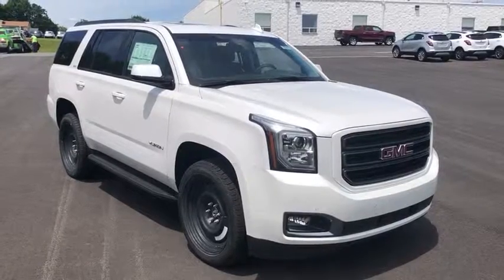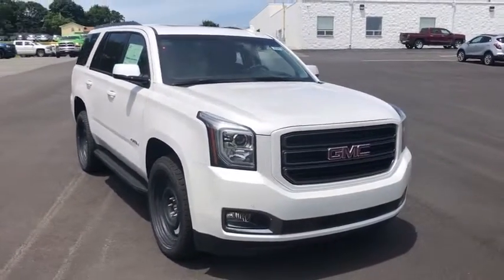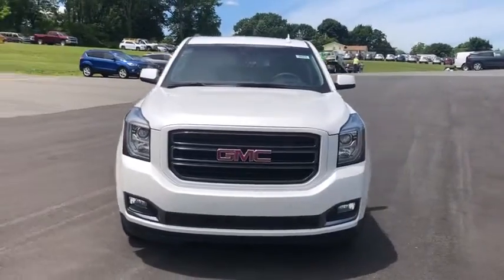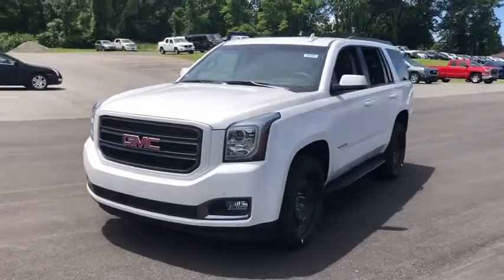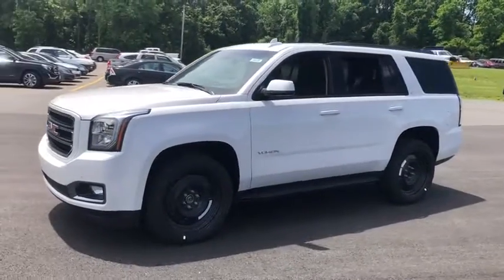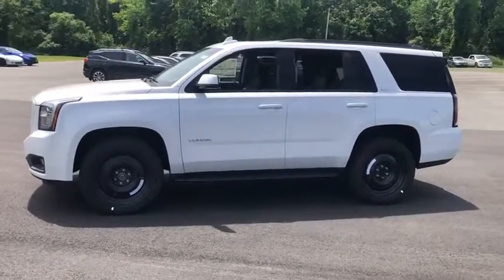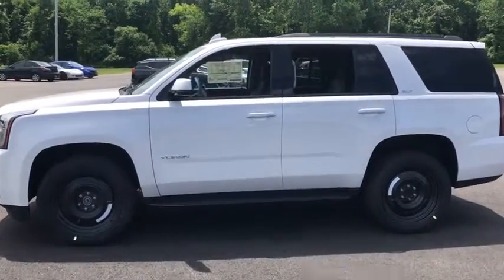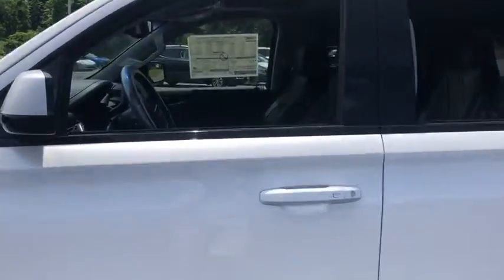2019 GMC Yukon Beacon, Middletown, Newburgh, Monroe, Marlboro, NY 96549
White Frost Tricoat New 2019 GMC Yukon available n Beacon, New York at Colandrea Buick GMC. Servicing the Middletown, NY Newburgh, NY Monroe, NY Marlboro, NY area.

Entertainment System, Nav System, Third Row Seat, Heated Leather Seats, Chrome Wheels, Hitch, 4x4, Quad Bucket Seats, LPO, ALL-WEATHER FLOOR LINER, OPEN ROAD PACKAGE. WHITE FROST TRICOAT exterior and JET BLACK interior, SLT trimKEY FEATURES INCLUDELeather Seats, Third Row Seat, 4x4, Power Liftgate, Rear AirOPTION PACKAGESGRAPHITE PERFORMANCE EDITION includes (L86) 6.2L EcoTec3 V8 engine, (MF6) 10-speed automatic transmission, (SEV) 22 6-spoke Black wheels, LPO, (UHS) 8 diagonal Driver Information Center, (UV6) Head-Up Display, (IO6) 8 diagonal Color Touch Screen Navigation with GMC Infotainment System, (NKC) Active Noise Cancellation, (JL1) trailer brake controller, (KW7) 170-amp alternator, (GU5) 3.23 axle ratio, (K47) high-capacity air cleaner, (NQH) 2-speed active transfer case (4WD models only) and (Z95) Magnetic Ride Control, GRAPHITE EDITION includes (SMD) 22 bright machined wheels with Carbon Flash Metallic pockets, (SFE) wheel locks, LPO, (BVE) Black assist steps with Gloss Black accents, Black Chrome grille mesh inserts and fog lamp surround, body-color grille surround, Gloss Black beltline moldings, DLO reveal and C-pillar vertical trim plate and roof rail inserts and (Z85) Suspension Package, OPEN ROAD PACKAGE includes additional 9 months of SiriusXM Radio and NavTraffic service, (CF5) power sunroof, (U42) rear seat entertainment system and on SLT (IO6) Audio system with navigation, ENTERTAINMENT SYSTEM, REAR SEAT BLU-RAY/DVD with remote control, overhead display, Wi-Fi wireless projection capability, two 2-channel wireless digital headphonesVISIT US TODAYWe are Family owned and operated. We have been in business for 42 years. Our location is convenient. We have a large New and Pre Owned inventory. Our staff can speak Spanish. Most importantly, we provide top notch customer service!Horsepower calculations based on trim engine configuration. Please confirm the accuracy of the included equipment by calling us prior to purchase.
OPEN ROAD PACKAGE  includes additional 9 months of SiriusXM Radio and NavTraffic service  (CF5) power sunroof  (U42) rear seat entertainment system and on SLT (IO6) Audio system with navigation,ENTERTAINMENT SYSTEM  REAR SEAT BLU-RAY/DVD  with remote control  overhead display  Wi-Fi wireless projection capability  two 2-channel wireless digital headphones  auxiliary HDMI/MHL audio/video input and 2 USB ports,GRAPHITE EDITION  includes (SMD) 22 bright machined wheels with Carbon Flash Metallic pockets  (SFE) wheel locks  LPO  (BVE) Black assist steps with Gloss Black accents  Black Chrome grille mesh inserts and fog lamp surround  body-color grille surround  Gloss Black beltline moldings  DLO reveal and C-pillar vertical trim plate and roof rail inserts and (Z85) Suspension Package,REAR AXLE  3.23,TRANSFER CASE  ACTIVE  2-SPEED ELECTRONIC AUTOTRAC  with rotary controls  includes neutral position for dinghy towing,SEATS  SECOND ROW BUCKET  POWER RELEASE,BOSE ACTIVE NOISE CANCELLATION,SLT PREFERRED EQUIPMENT GROUP  Includes Standard Equipment,WHEELS  22 X 9 (55.9 CM X 22.9 CM)  STEEL,HEAD-UP DISPLAY  Includes digital multi-function readouts,TIRES  P285/45R22  ALL SEASON  BLACKWALL,WHITE FROST TRICOAT,DRIVER INFORMATION CENTER  8 DIAGONAL CUSTOMIZABLE DRIVER DISPLAY,AIR CLEANER  HIGH-CAPACITY,TRAILER BRAKE CONTROLLER  INTEGRATED,SUNROOF  POWER  TILT-SLIDING  with express-open and close and wind deflector,SUSPENSION PACKAGE  MAGNETIC RIDE CONTROL,GRAPHITE PERFORMANCE EDITION  includes (L86) 6.2L EcoTec3 V8 engine  (MF6) 10-speed automatic transmission  (SEV) 22 6-spoke Black wheels  LPO  (UHS) 8 diagonal Driver Information Center  (UV6) Head-Up Display  (IO6) 8 diagonal Color Touch Screen Navigation with GMC Infotainment System  (NKC) Active Noise Cancellation  (JL1) trailer brake controller  (KW7) 170-amp alternator  (GU5) 3.23 axle ratio  (K47) high-capacity air cleaner  (NQH) 2-speed active transfer case (4WD models only) and (Z95) Magnetic Ride Control,TRANSMISSION  10-SPEED AUTOMATIC  electronically controlled with overdrive  tow/haul mode and tap up/tap down shifting,SEATS  FRONT BUCKET WITH PERFORATED LEATHER-APPOINTED  heated and ventilated seat cushions  12-way power driver and passenger seat includes 6-way power cushions  driver seat 2-position memory  4-way power lumbar control and power recline (STD),ENGINE  6.2L ECOTEC3 V8  with Active Fuel Management  Direct Injection and Variable Valve Timing  includes aluminum block constructi